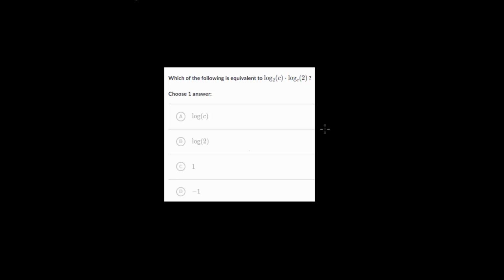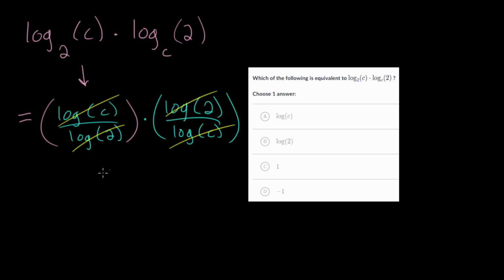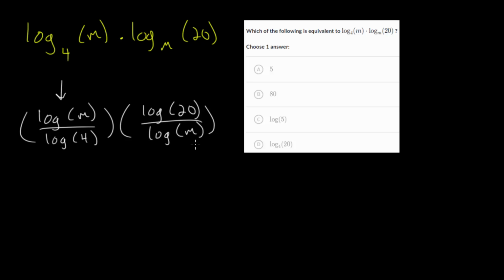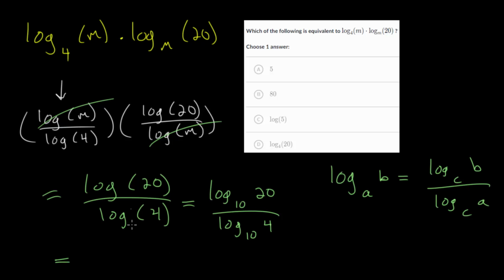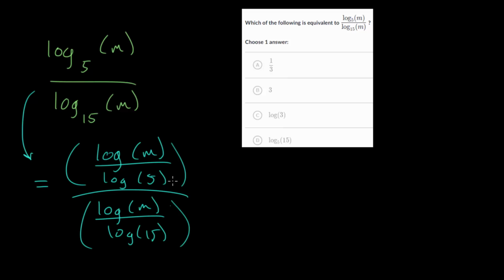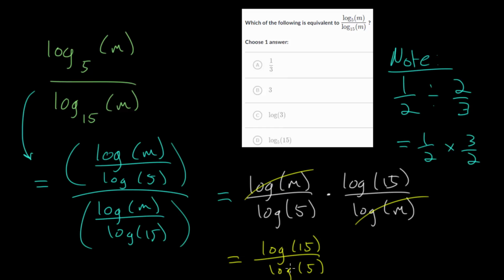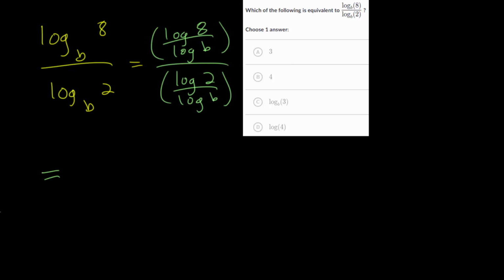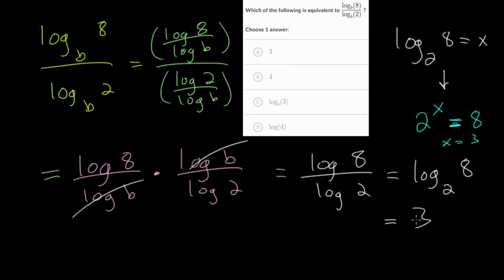Logarithms: Using the Change Of Base Rule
This video continues with how to use the change of base rule for logarithms by looking at several example problems from a different Khan Academy exercise.

Khan Academy exercises to practice:
1. Evaluate Logarithms: Change of Base Rule

2. Use the Logarithm Change of Base Rule
EulersAcademy.org